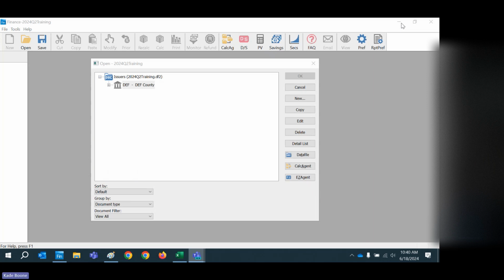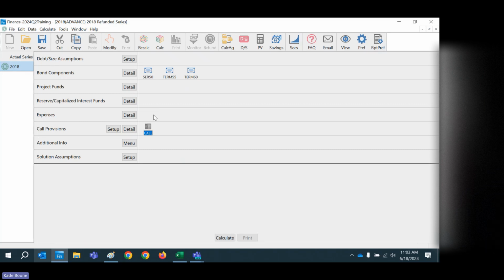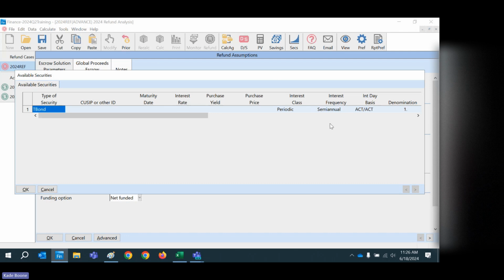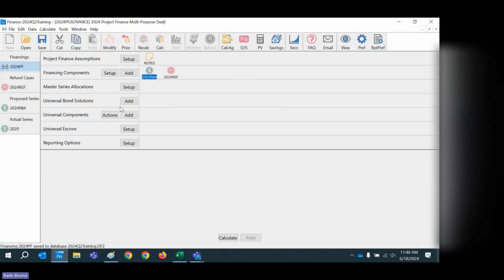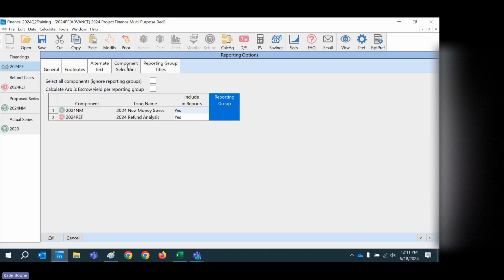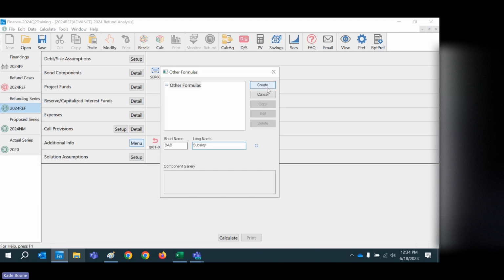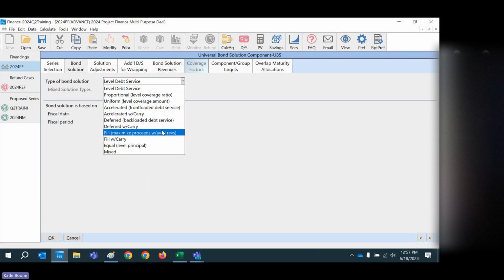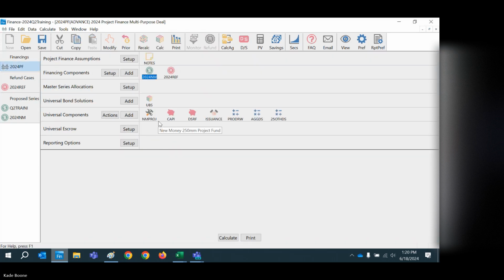DBC Finance Training Project Finance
2024 Quarter 2 DBC Finance Training Overview Project Finance Module

Was this helpful? Suggested videos? Hope you enjoy and pass along to anyone who you think will benefit.